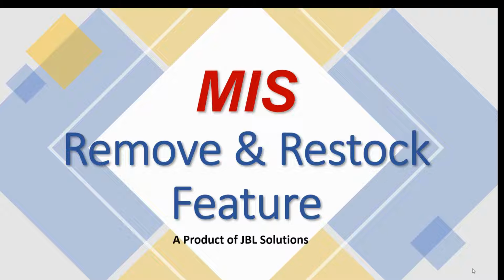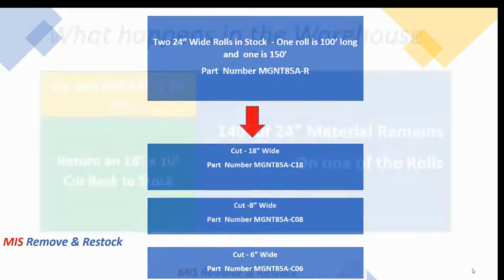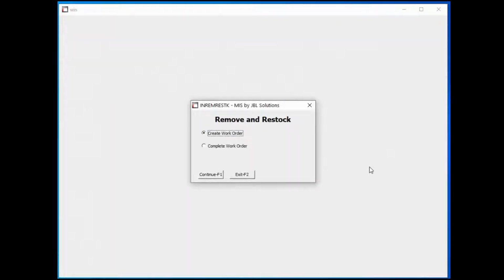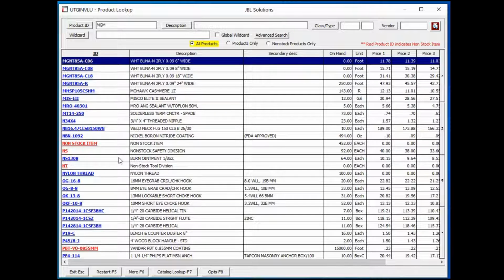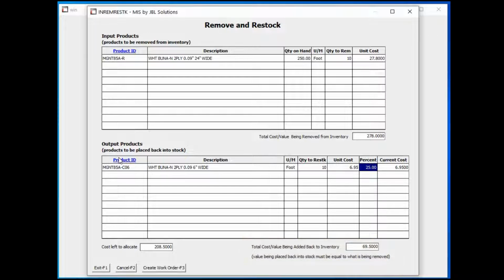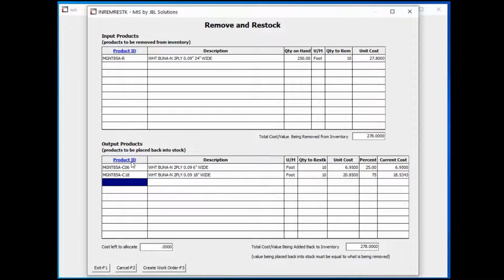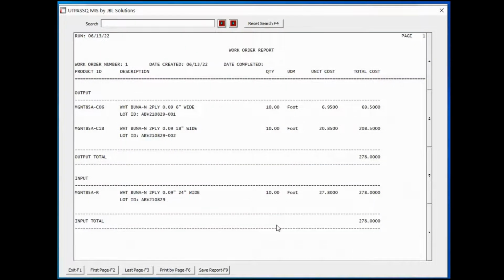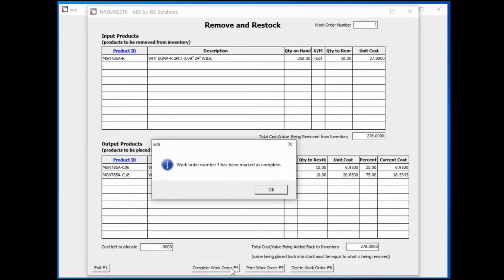Remove and Restock (roll/sheet/cut material)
In this short video, we cover the Remove and Restock feature found in the MIS Assemble module.

Typically, the company that would use this feature is buying in sheets or rolls of material, then selling a portion of the sheet or roll.